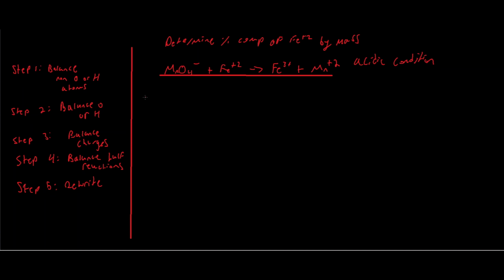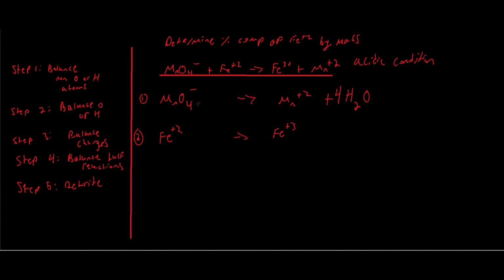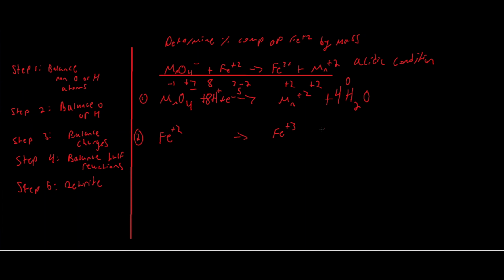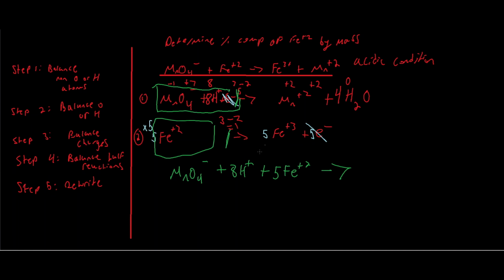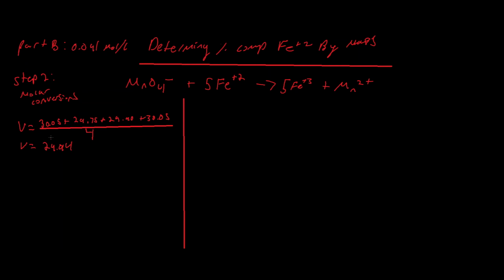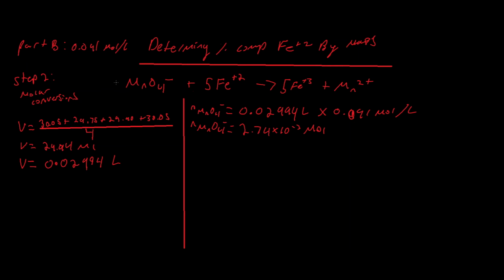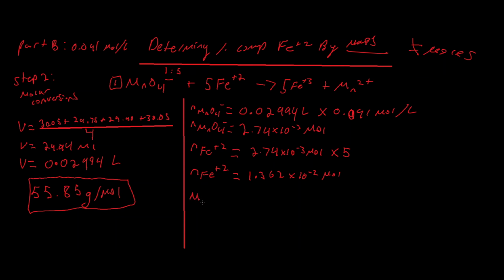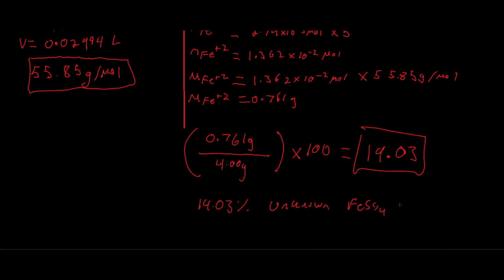Calculating % Composition of Fe+2 - Permanganometric REDOX titration